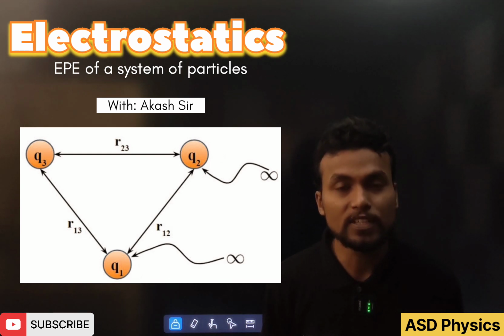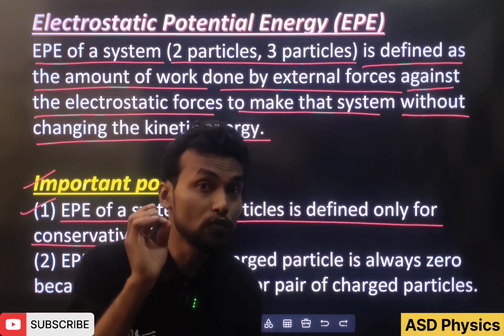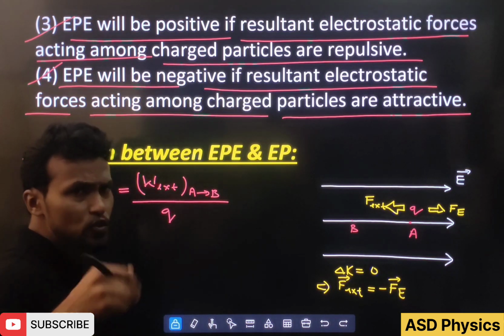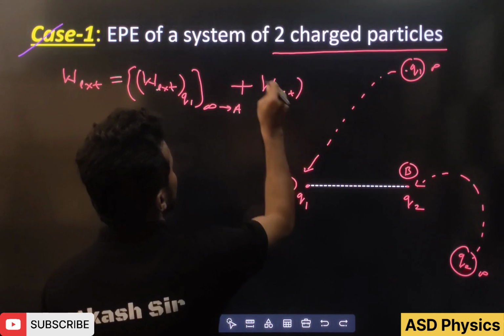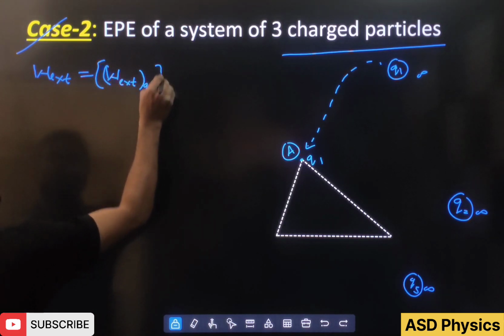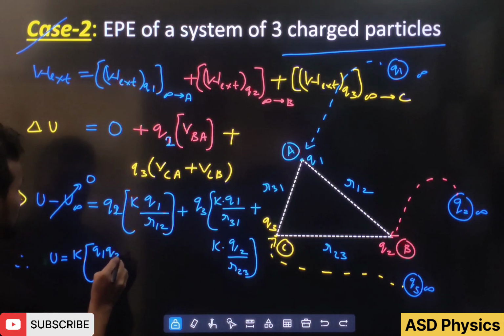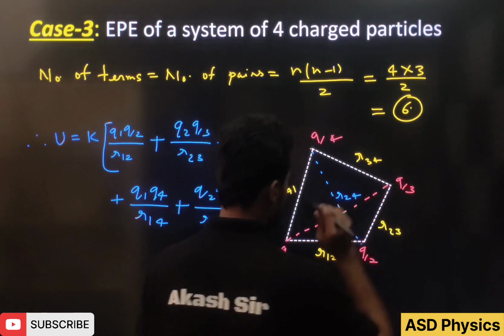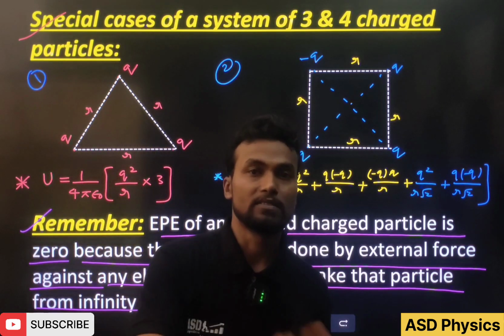EPC-21 | Electrostatic Potential Energy Concept | Electrostatic Potential Energy of Multiple Charges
Part-21 | 12th Electric Potential and Capacitance_Electrostatics | Electrostatic Potential Energy Concept | Electrostatic Potential Energy of Multiple Charges | Akash Sir Physics

Timeline of Topics👇
00:00 | Introduction

01:26 | Electrostatic Potential Energy with Important Points

04:03 | Relation between Electrostatic Potential Energy and Electric Potential

06:50 | Electrostatic Potential Energy of 2 Charged Particles

10:01 | Electrostatic Potential Energy of 3 Charged Particles

14:03 | Electrostatic Potential Energy of 4 Charged Particles

16:10 | Electrostatic Potential Energy of 3 Charged Particles at the Vertices of Triangle

16:54 | Electrostatic Potential Energy of 4 Charged Particles at the Vertices of Square

18:01 | Why Electrostatic Potential Energy of Isolated Charged Particle is zero?